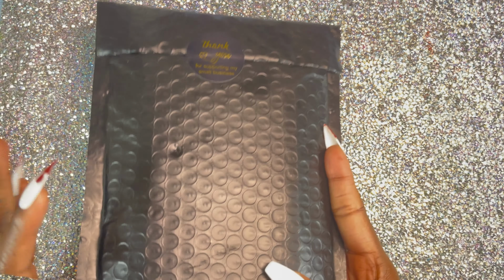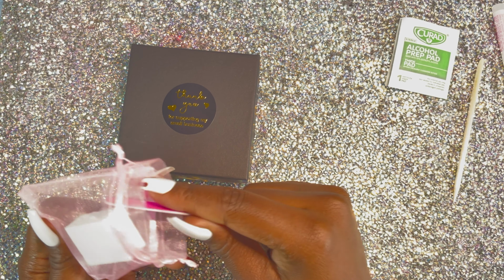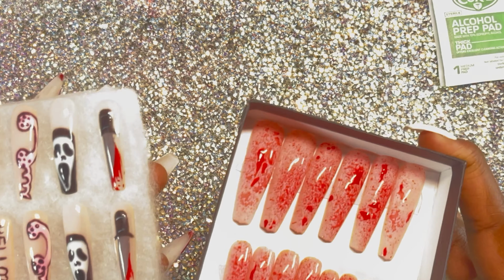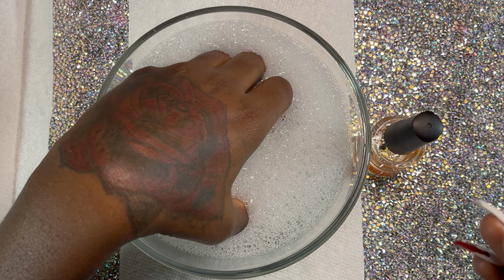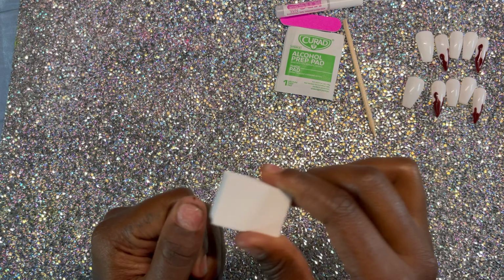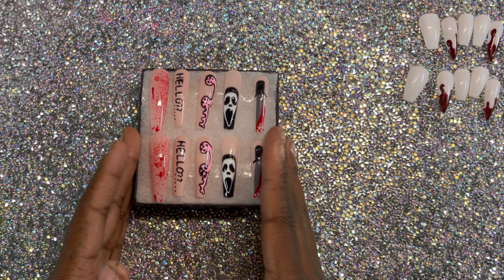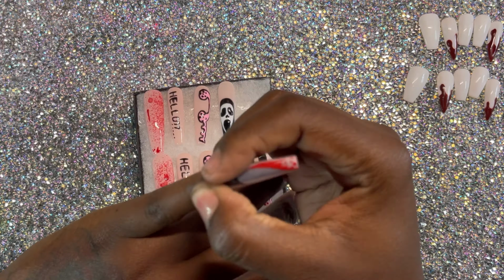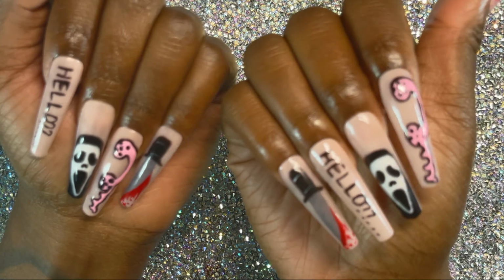SUGARXSPICE NAILS unboxing 🦋 + How to remove press on nails | Small Biz Promo ep.1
Welcome my lovelies! 🦋
I love this halloweennailart. I hope these Halloweennails inspire you to create some of your own! Pretty please go support SugarxSpiceNails small business! SugarxSpice Instagram & Etsy shop to shop her luxury press on nails below ⤵️

Etsy Shop